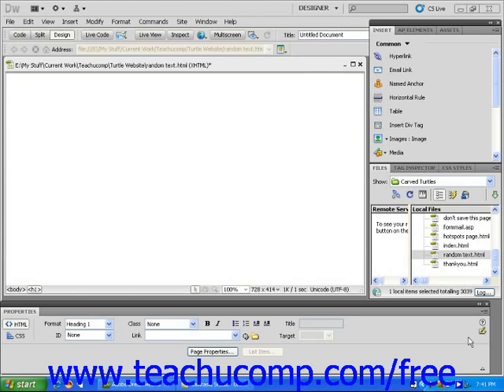Dreamweaver CS5 Tutorial Adding an Email Link to a Web Page Adobe Training Lesson 5.5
Learn how to add an email link to a web page in Adobe Dreamweaver A clip from Mastering Dreamweaver Made Easy v. CS5. - the most comprehensive Dreamweaver tutorial available. Visit us today!